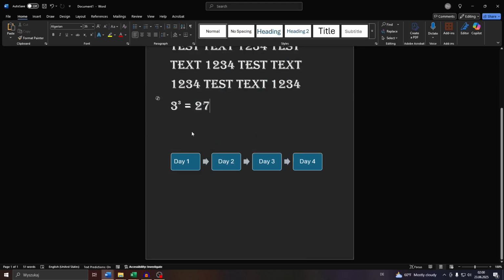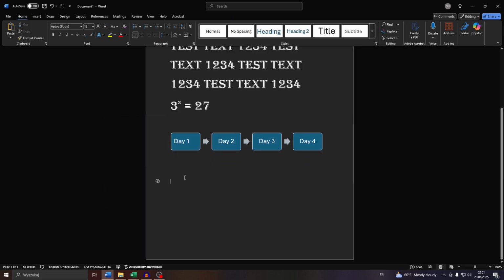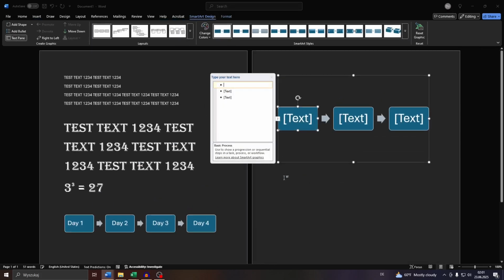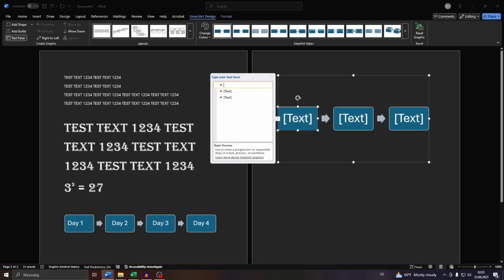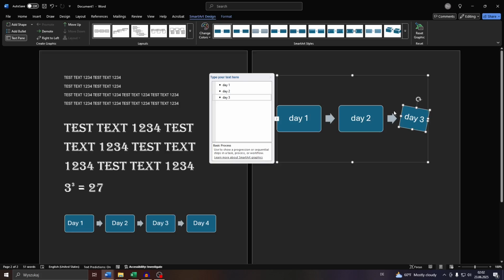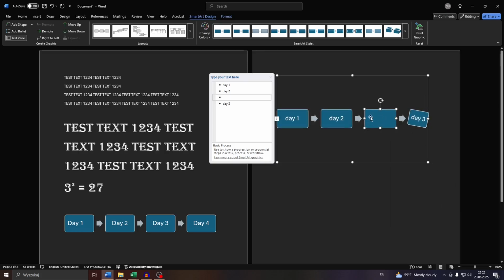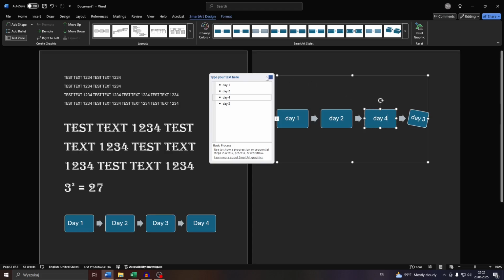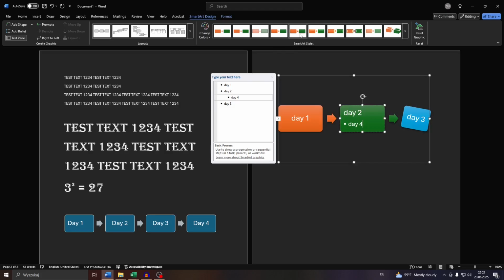How to Make a Timeline in Microsoft Word — Step by Step Word Tutorial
In this tutorial we explain how to create a timeline in Microsoft Word step by step.

If you're interested in learning more about how to use Microsoft Word, you may learn how to add exponents on Word, too, in this tutorial